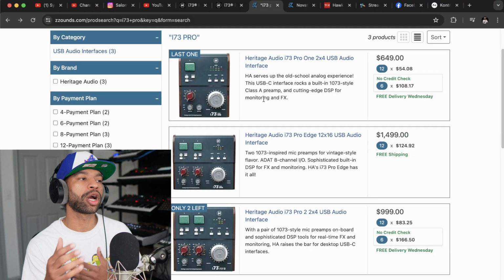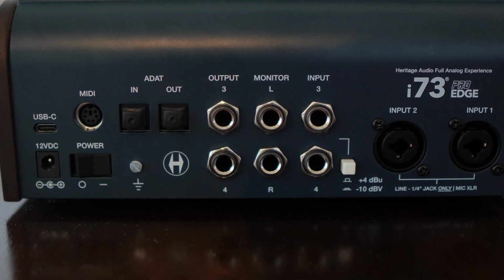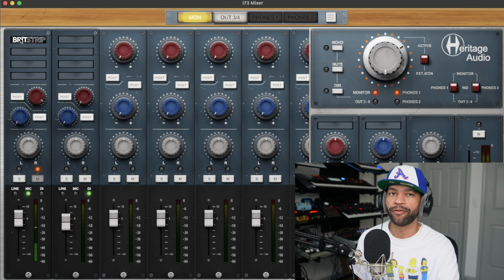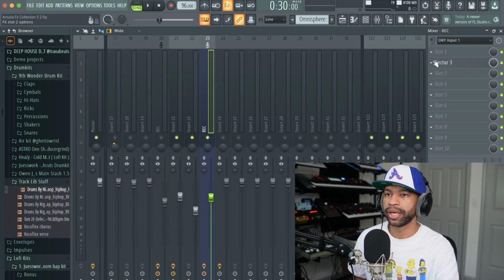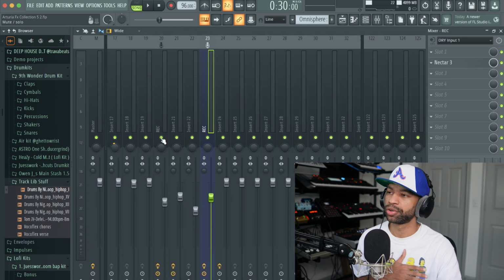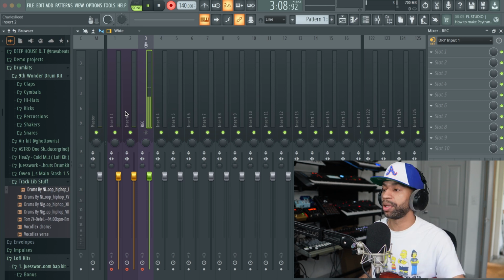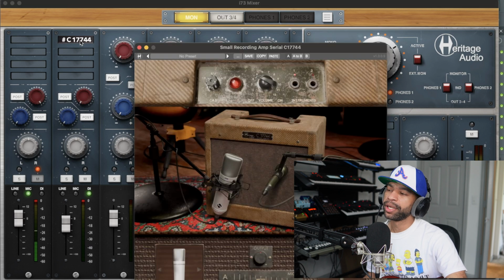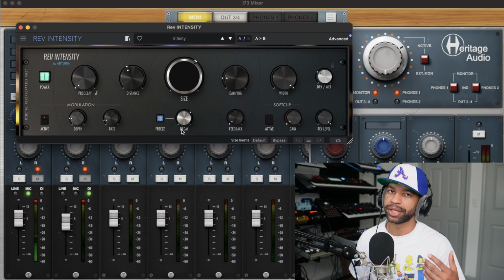Heritage Audio i73 Pro Edge Review And Demo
COMMENT WHAT VIDEO I SHOULD MAKE NEXT ⬇

My Gear:
My Desk